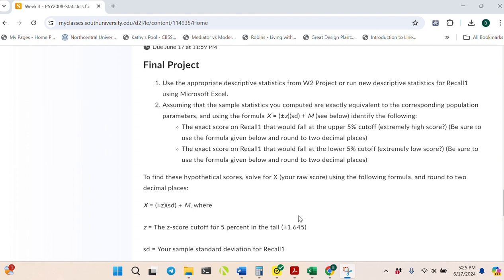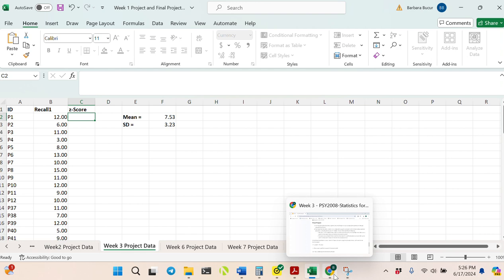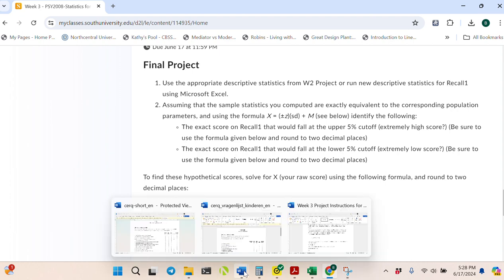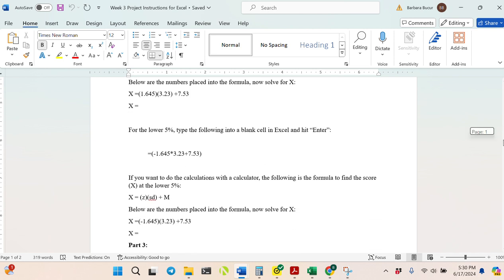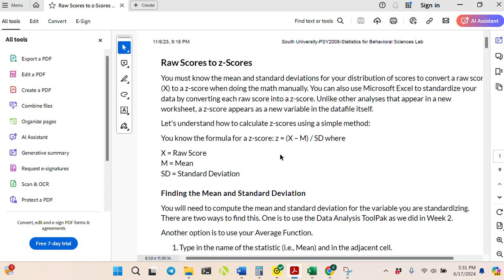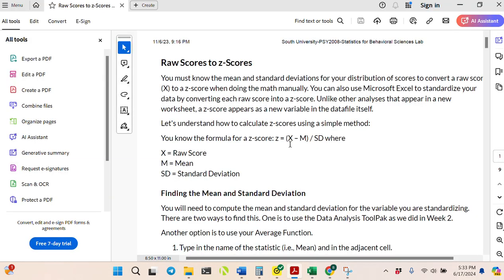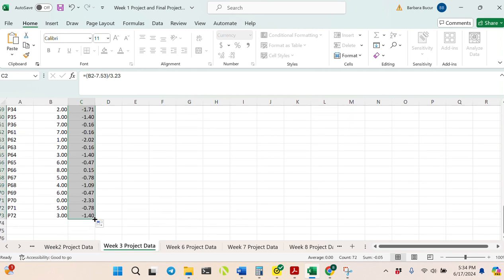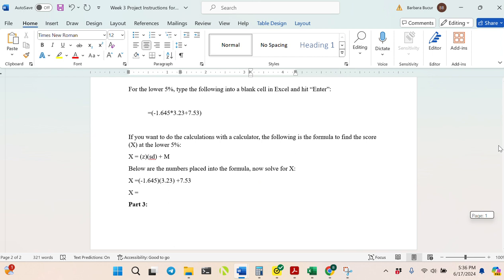Week 3 Project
In this video, I will demonstrate how to complete the Week 3 Project.